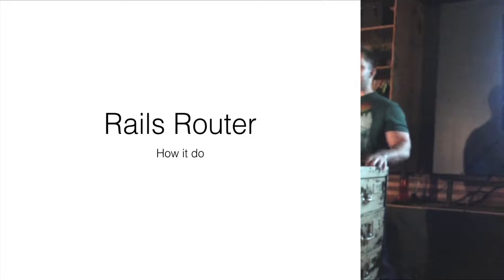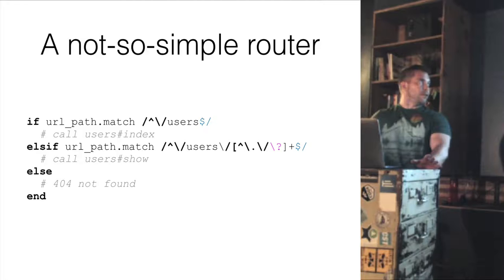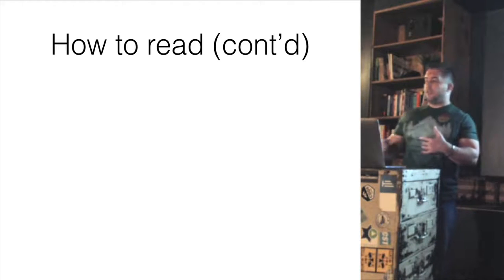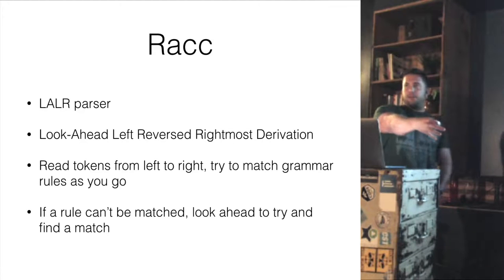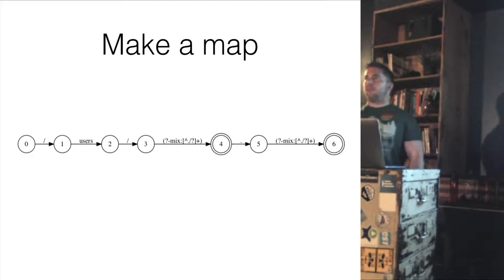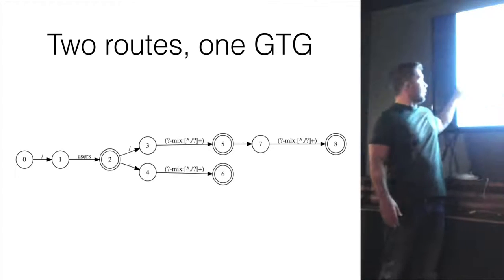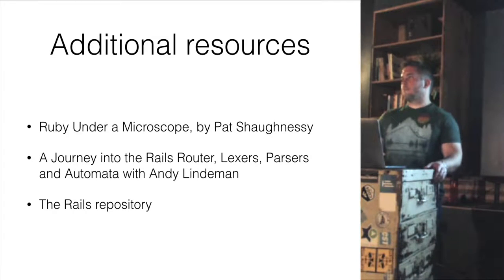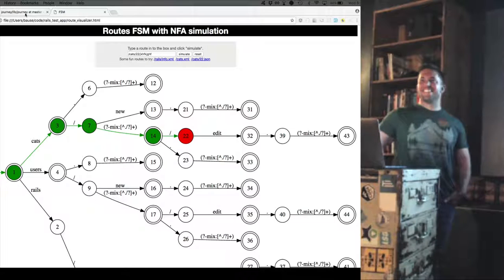The Rails Router and How it do - Seth Baughman